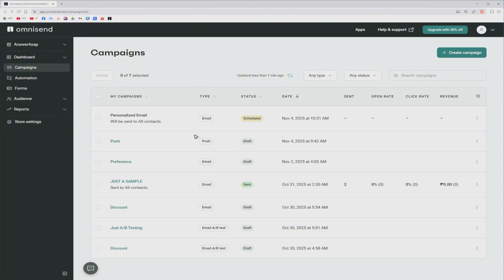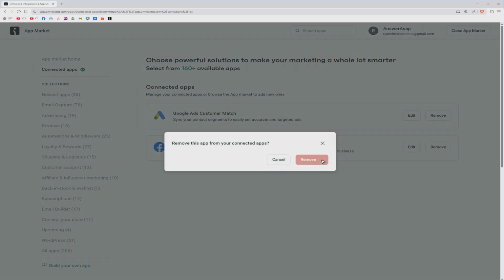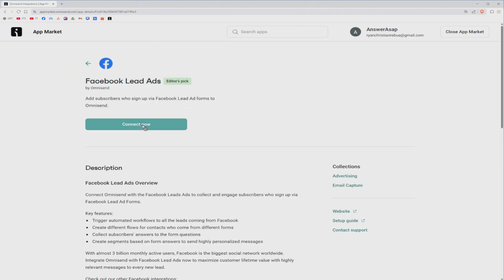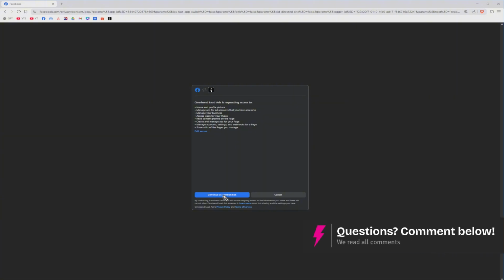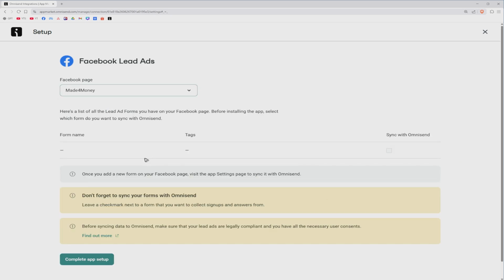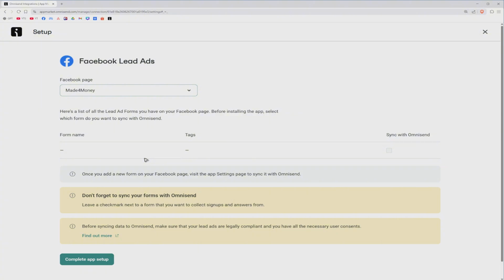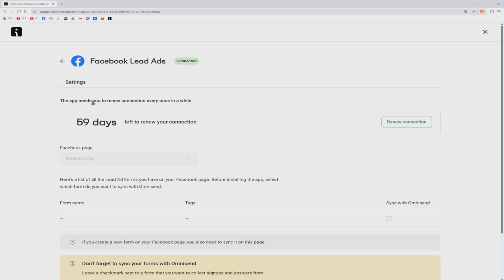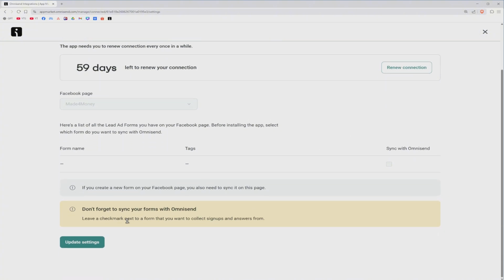How to CONNECT FACEBOOK LEAD ADS to Omnisend (Step by Step)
This tutorial covers connecting Facebook Lead Ads to Omnisend so you can automatically sync new leads for faster follow-up. Please consider liking the video and letting us know if you have any comments, ideas or questions, we really appreciate any feedback! We have plenty of other tutorials on our channel so come and see if we can help you with anything else :)